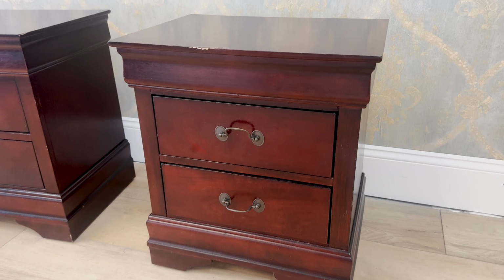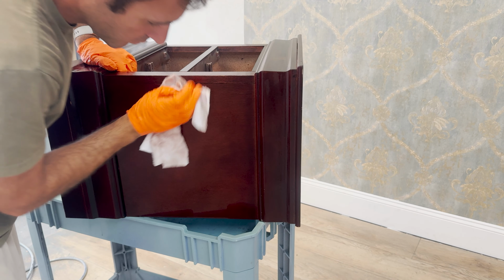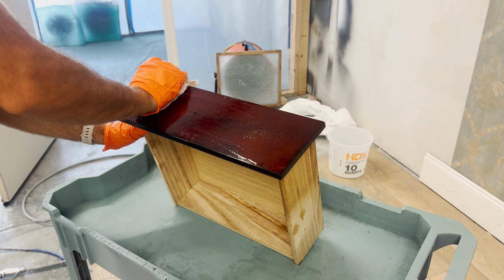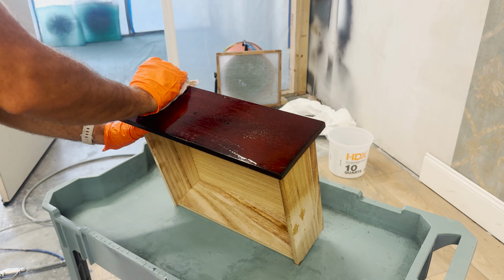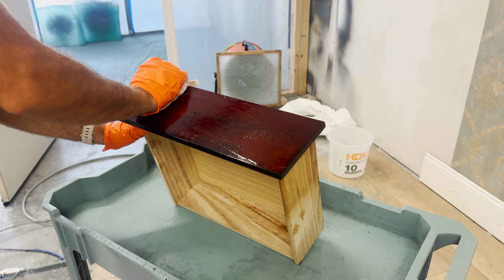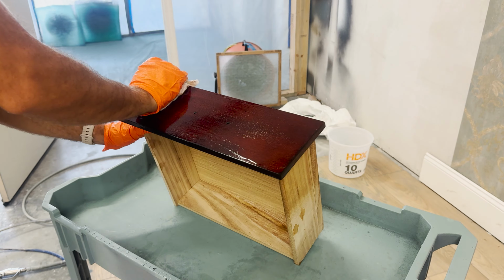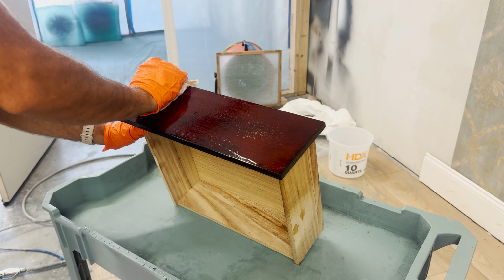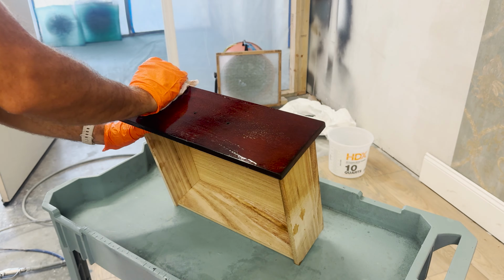Furniture Flipping - Automotive Paint on Furniture- How to Use Auto paint for a High Gloss Finish